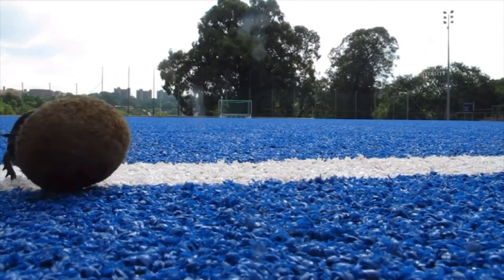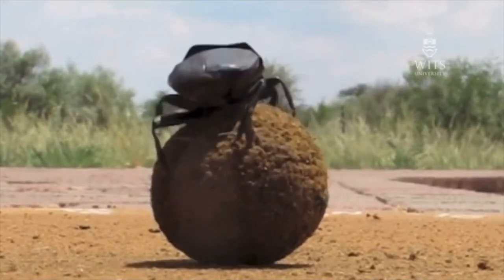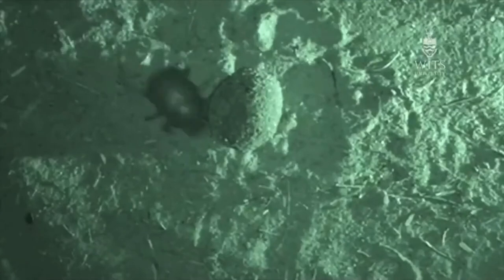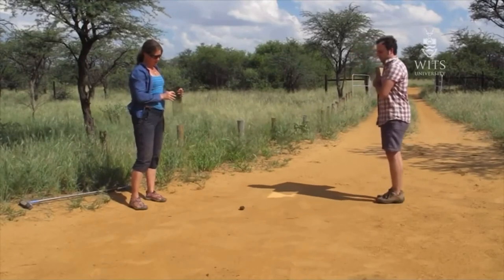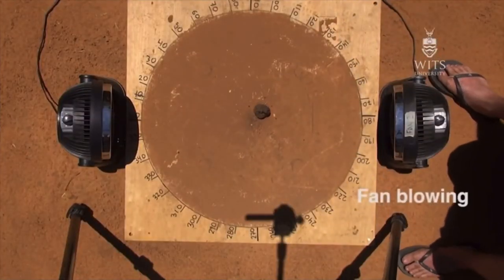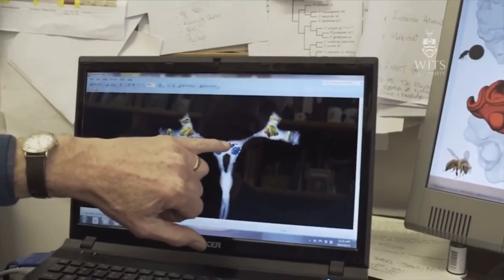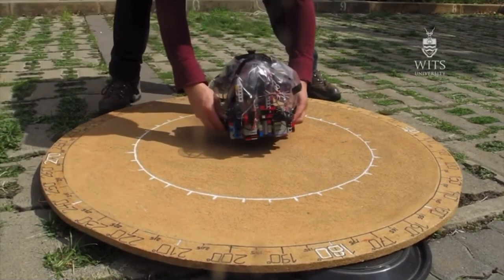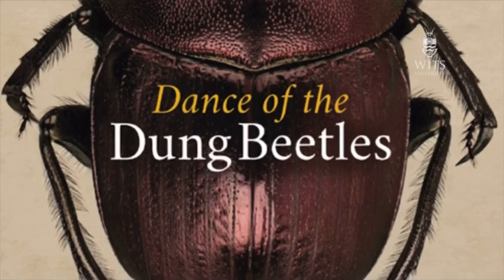Darwin Defying Dung Beetle. Wind and Cosmic Navigation Systems. Creation Evidence. Biblicaltours.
The Dung Beetle is another living fossil, it hasn’t changed at all over time. The scientist in this video has been studying them for 30 years, and demonstrates their amazing navigation systems used to take the ball of dung away from the pile of manure. Many creatures navigate by using objects, but the dung beetle uses the sun, moon or the Milky Way in conjunction with the wind if available. The ball of dung is also used to regulate their temperature! The scientist shows the very tiny brain which out performs modern computers, and it is also being studied for bio mimicry uses in Artificial Intelligence. They are an essential part of many ecosystems as they disperse vast amounts of manure and bury it underground, enriching and aerating the soil, thus preventing the landscape from being overwhelmed by animal faeces.
‘Why does not every collection of fossil remains afford plain evidence of the gradation and mutation of the forms of life? We meet with no such evidence, and this is the most obvious and forcible of the many objections which may be urged against my theory.’ Charles Darwin,  The Origin of Species by Means of Natural Selection or the Preservation of Favoured Races in the Struggle for Life.